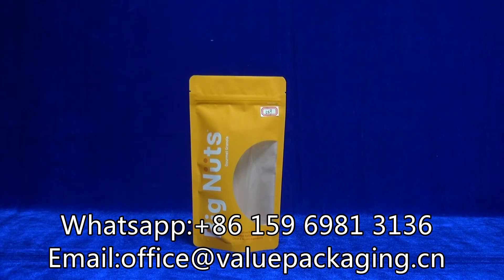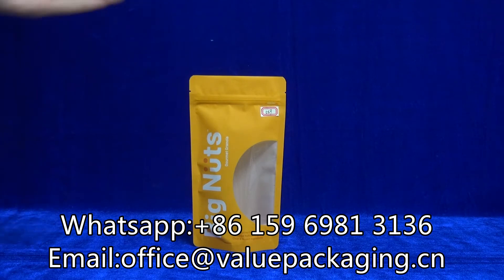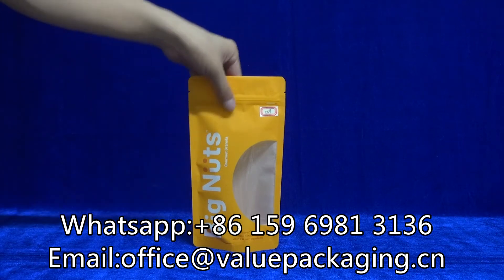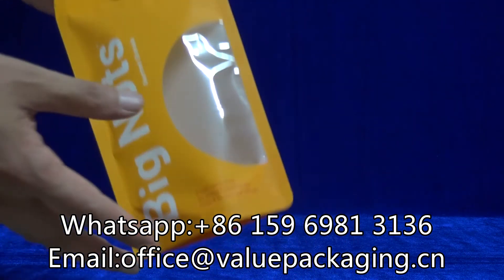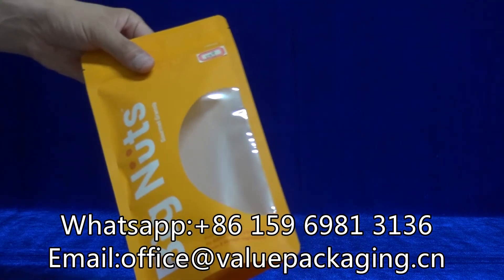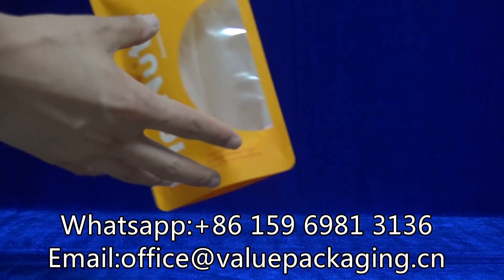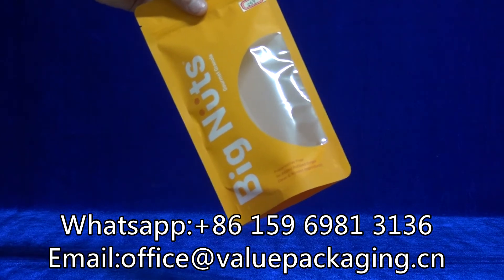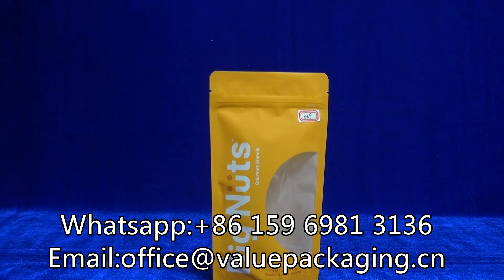569 standup pouch intended for snacks 200g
standup pouch intended for snacks 200g